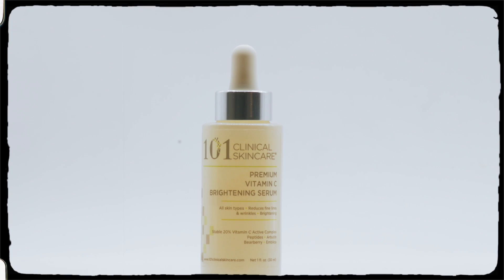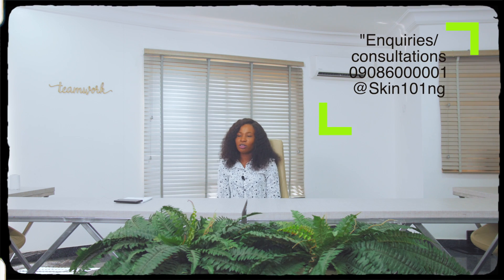BENEFITS OF VITAMIN C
Don't we all love some Vitamin C in our skincare routine? It's that one ingredient that does so much more.
In the video are some of it's benefits. Enjoy!